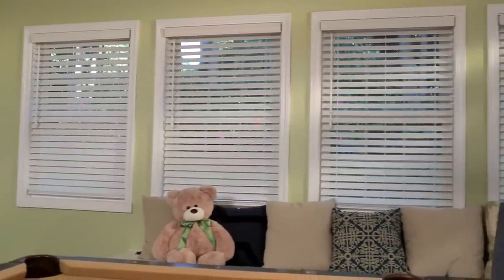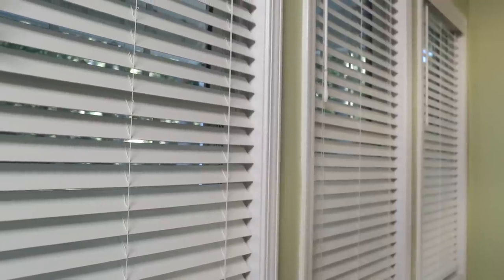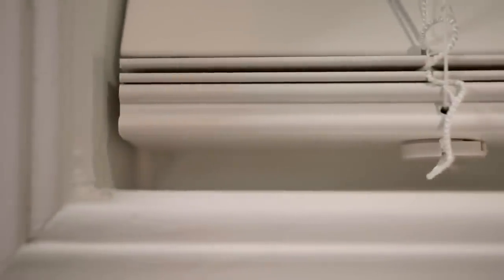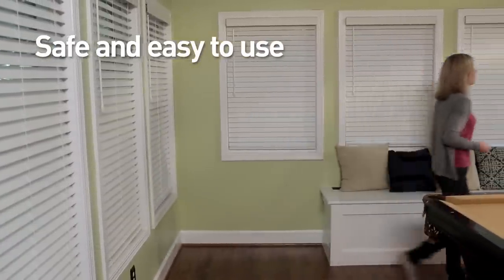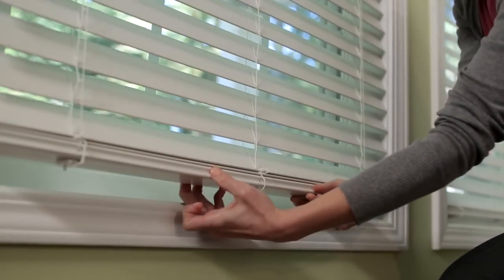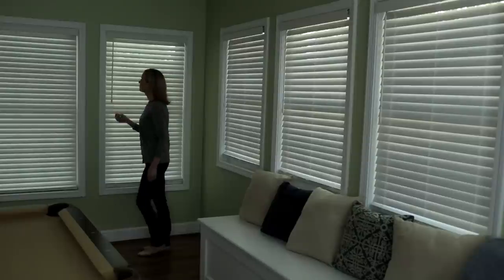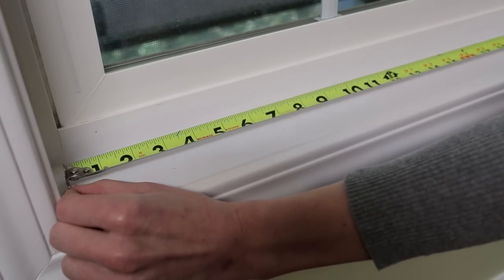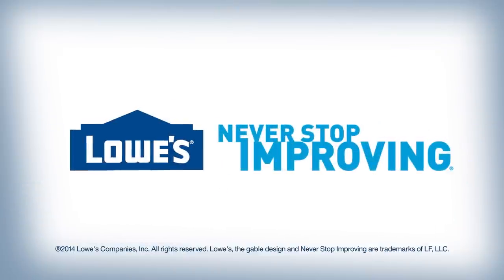Levolor®‎ Cordless Faux Wood Blinds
Levolor's Custom Size Now™ Premium Cordless Faux Wood Blinds offer modern style with cordless operation.